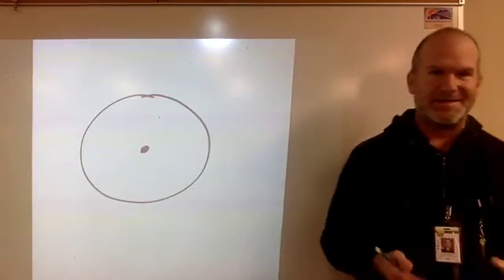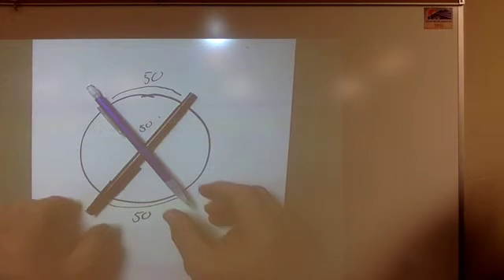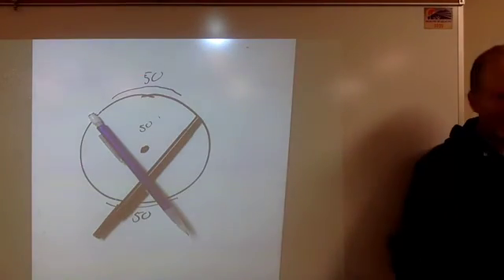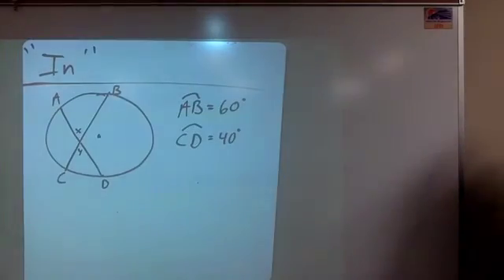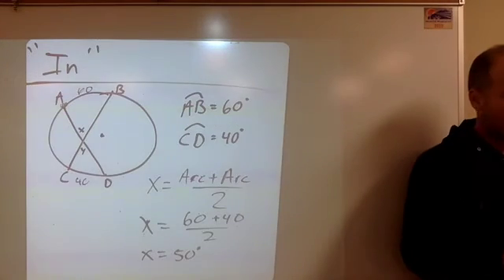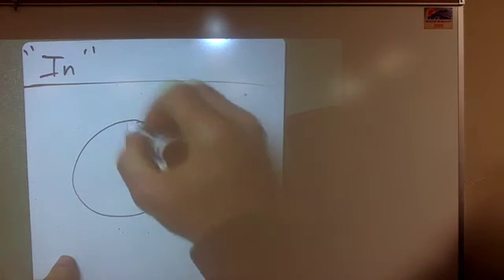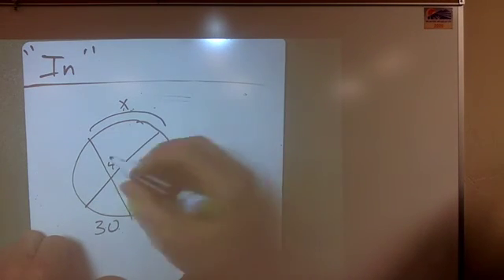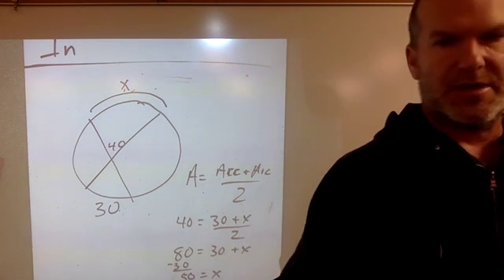Angle vertex "IN" circle